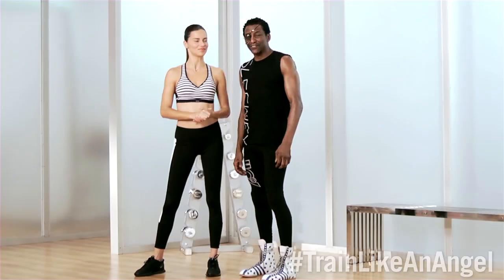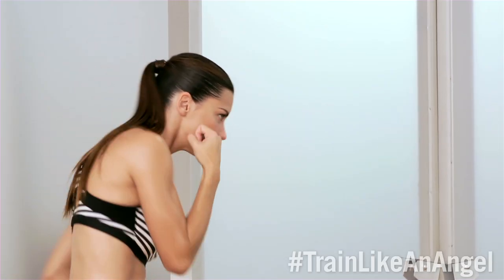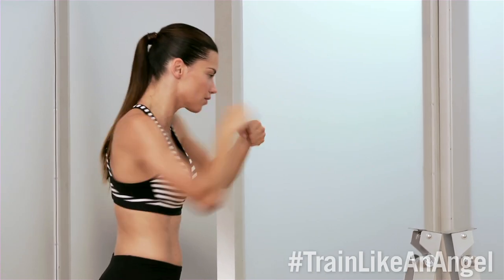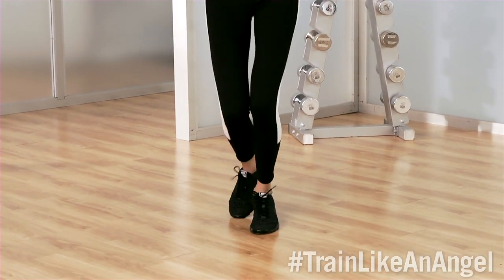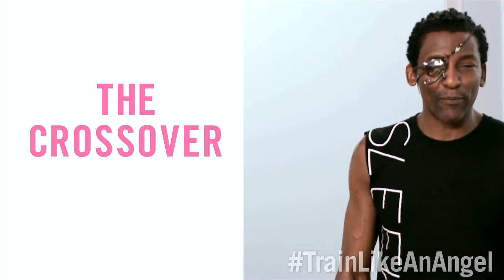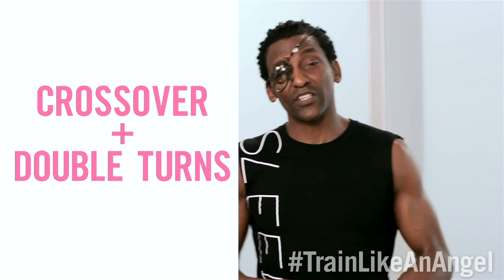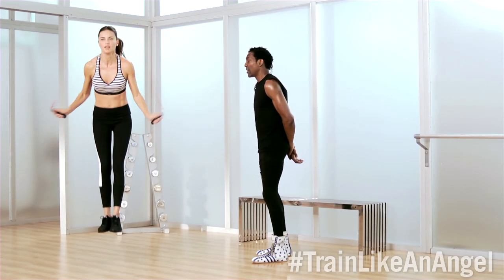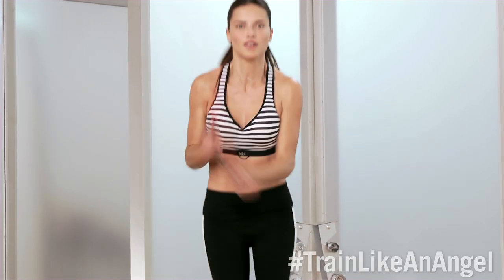Train Like An Angel: Adriana Lima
Victoria's Secret Sport joined Supermodel Adriana Lima and Angel trainer Michael Olajide, Jr. in the studio to see how Adriana's getting ready for the 2013 Victoria's Secret Fashion Show. Watch now for a full-body workout that you can do anywhere, in less than 30 minutes.